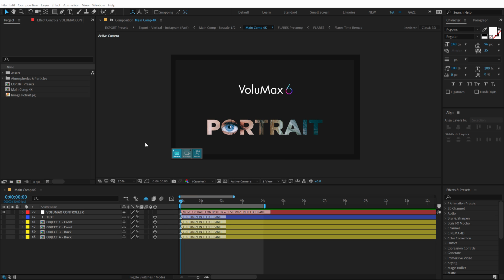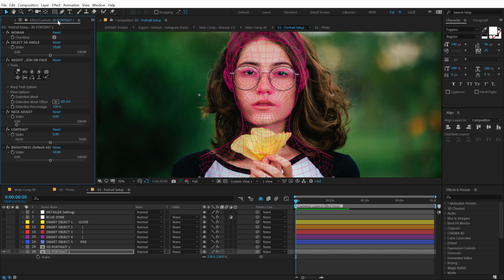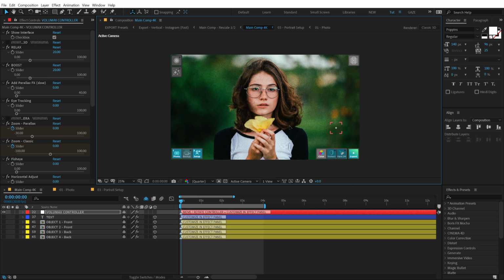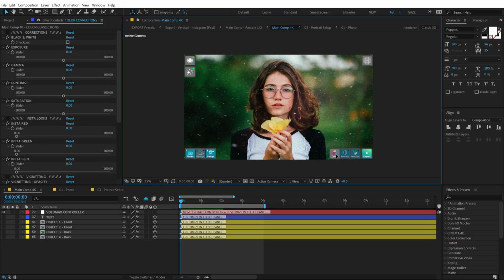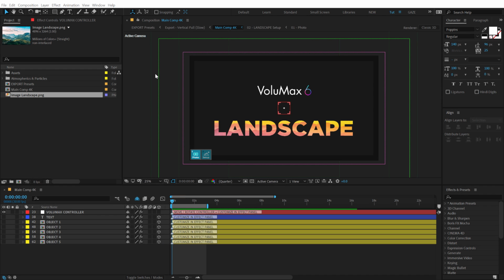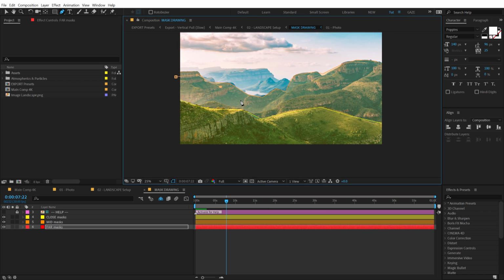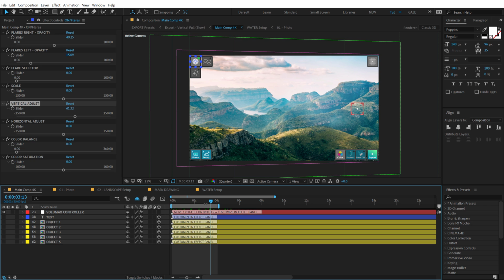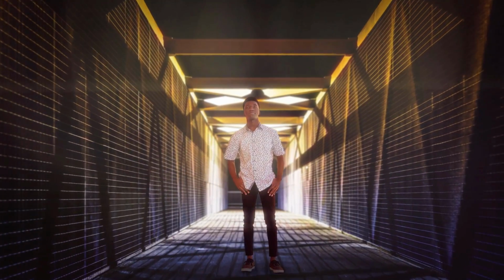Turn Photos into Real 3D in After Effects with Volumax 6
Today we will take a look at how to create 3d photo animations using Volumax which is one of the best effects templates to create 3d photo animations. Volumax allows you to quickly create these kinds of animations in just a few clicks and the complete process is super simple.